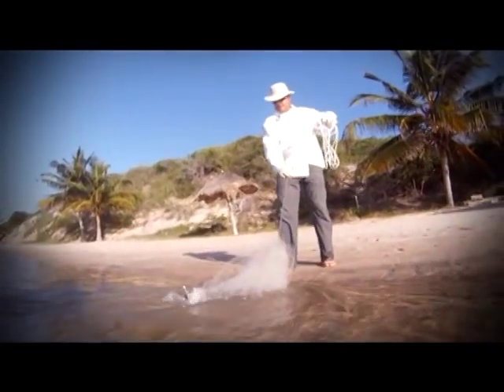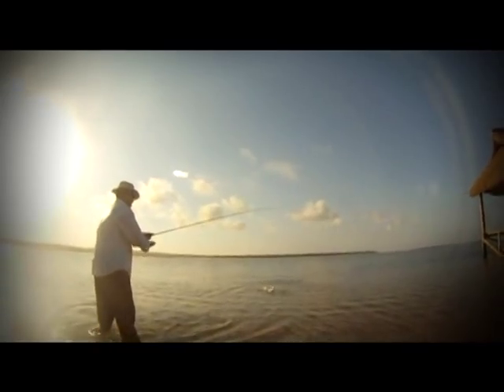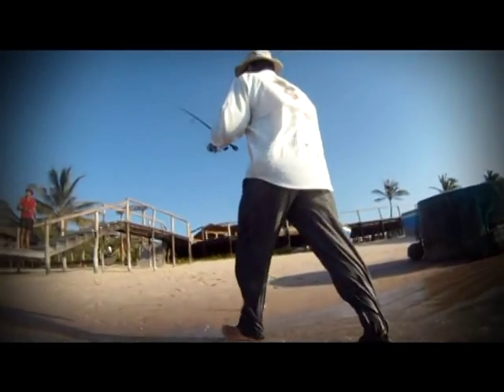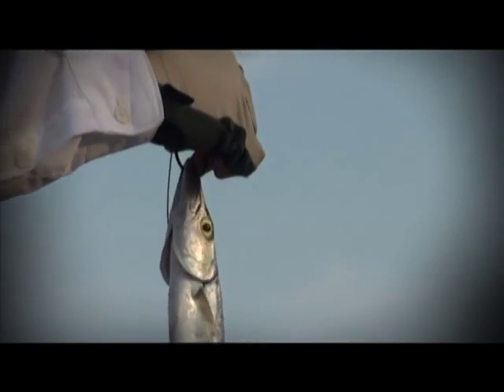The Key To Surf Fishing: fishing in Mozambique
Catching your bait in the Estuary then crossing the dunes to fish in the Ocean. Mozambique is such an exciting place to fish.